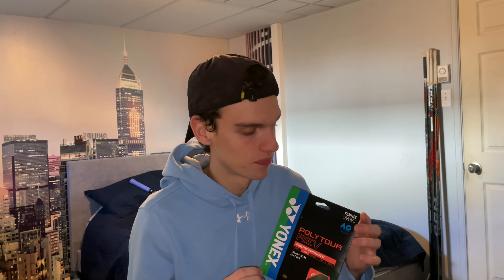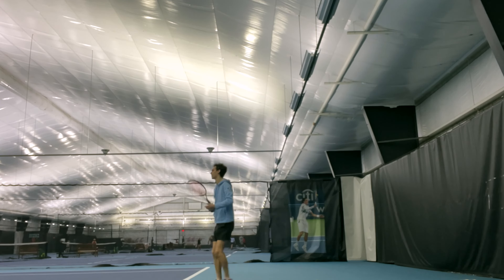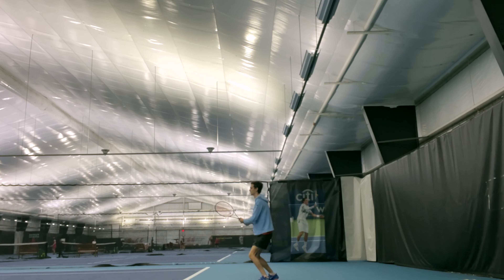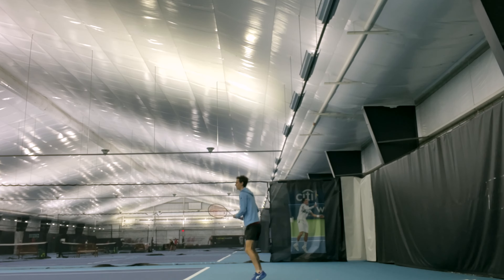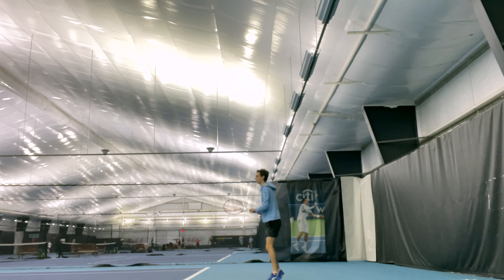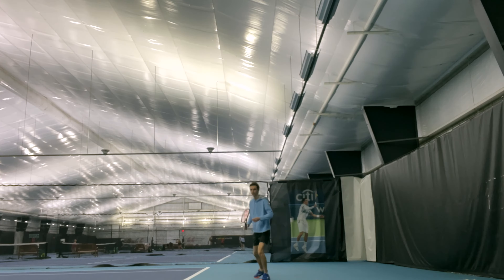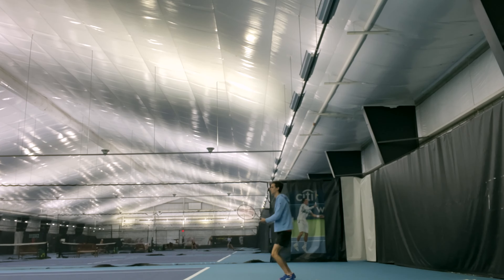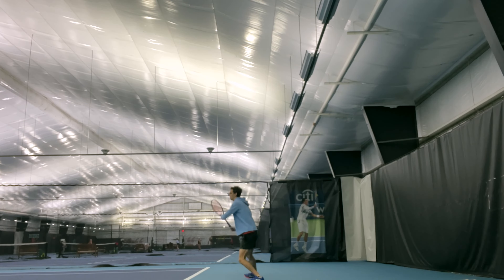The BEST Yonex string?! (Yonex PolyTour Rev Review) - Alex Tennis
USE THOSE CODES TO HAVE SOME DISCOUNTS!